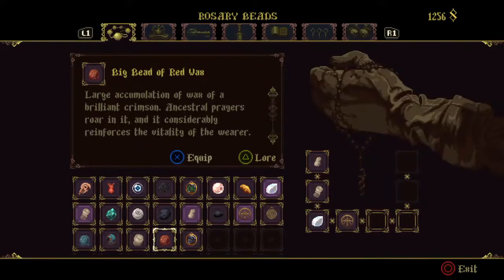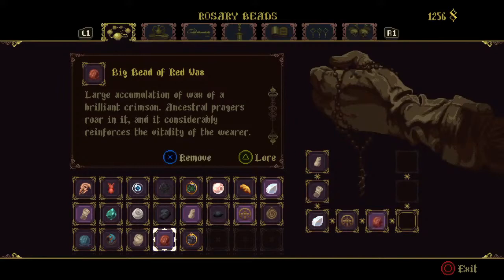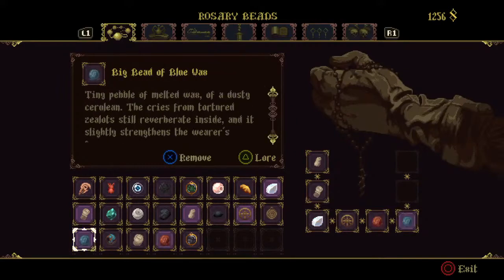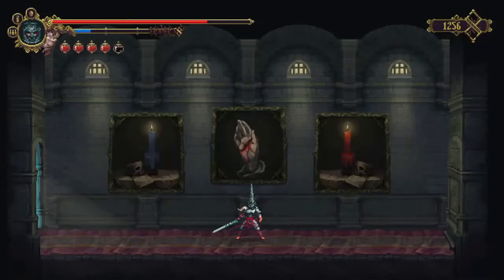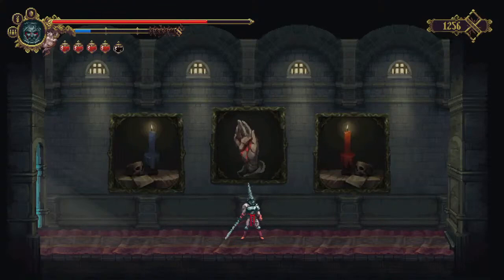Blasphemous - Three Painting Room